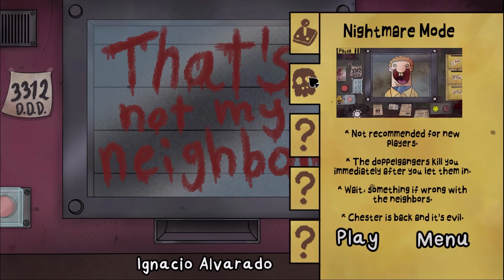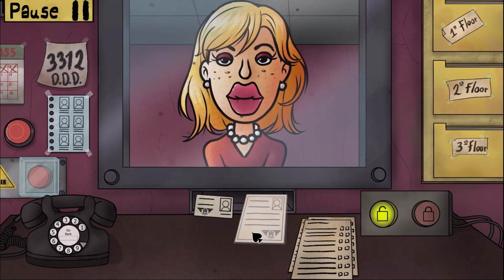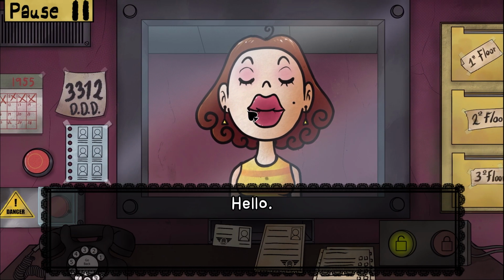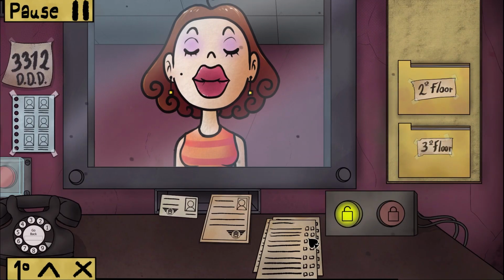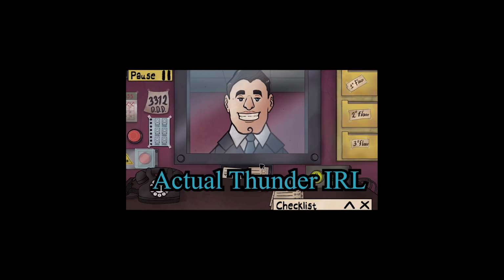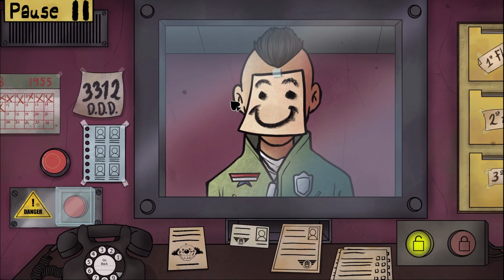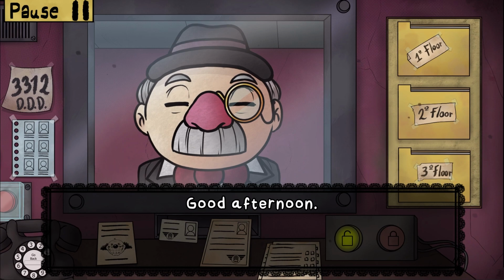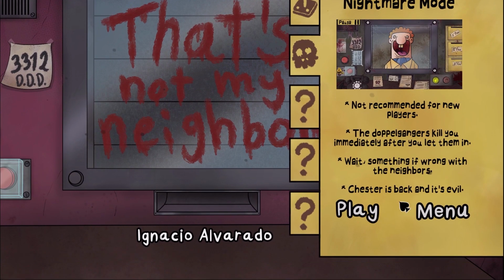That's Not My Neighbor: A Creepy Doorman Simulator Where You Have To Identify Doppelgangers!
From the Unofficial Wiki: "The player works for the D.D.D. as a doorman for an apartment building and using the various resources provided to them, must prevent doppelgangers from entering the building and killing the residents."